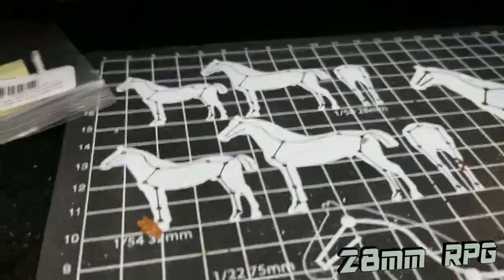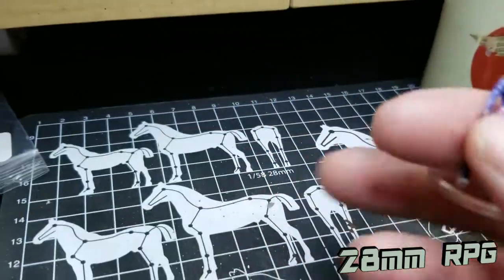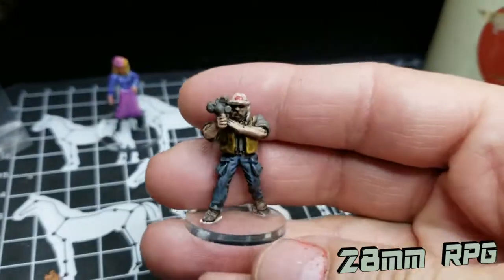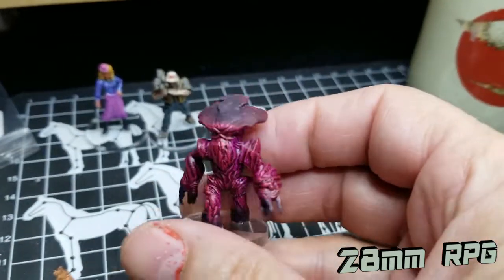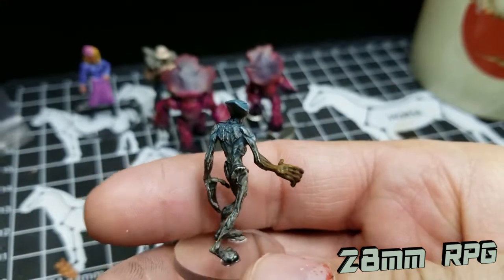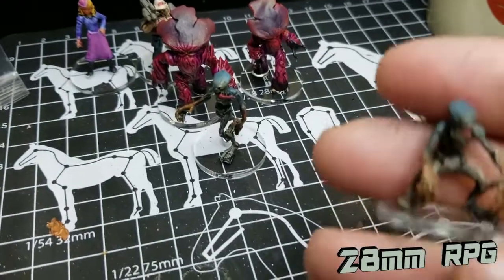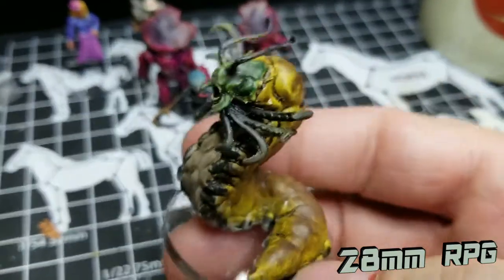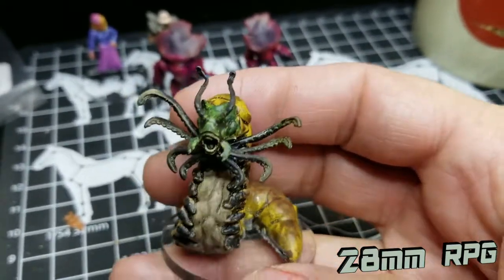EP010 Miniatures painted in progress...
Painting miniatures in the workshop of madness... just keep painting, learning more and more with each day of practice...